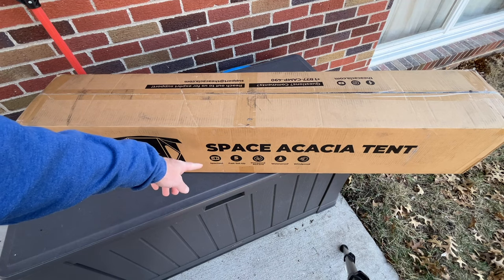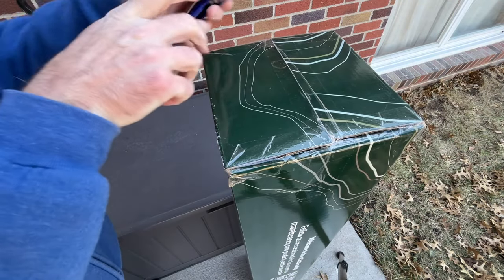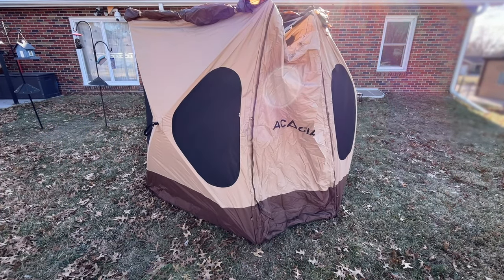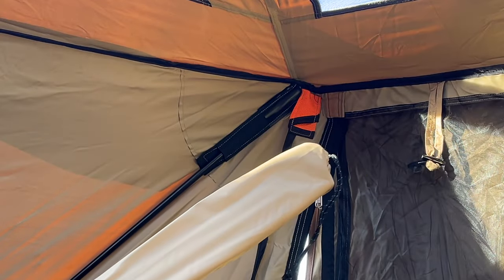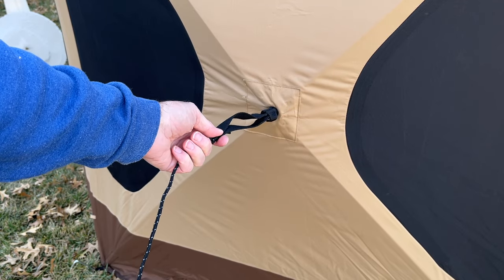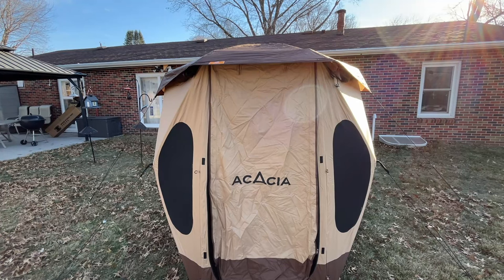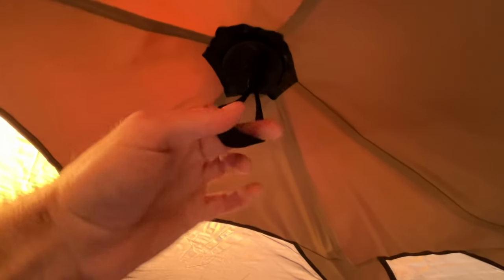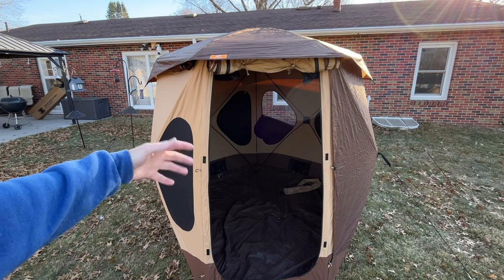Space Acacia 2-3 Person Pop Up Tent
Space Acacia Camping Tent, 2-3 Person Pop Up Tent for Camping with 6'10'' Height, 1 Door, 8 Windows, Waterproof Easy Setup Instant Hub Tent with Removable Rainfly, Footprint for Car Camping, Glamping (Amazon Affiliate)

00:00 Intro
00:44 Instruction Manual Overview
01:47 Unboxing
02:41 Tent Setup
04:34 Tent Headroom
07:54 Tent Features
09:33 Floorspace Demonstration
10:08 Summary
12:16 Tear Down and Packup